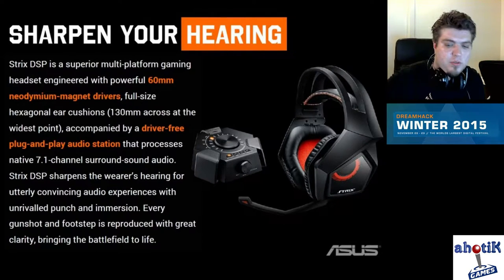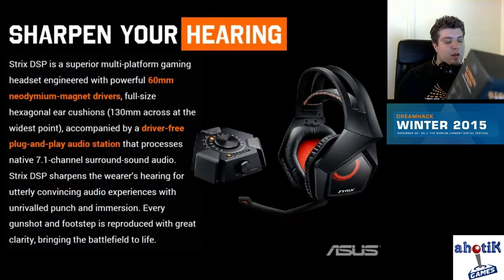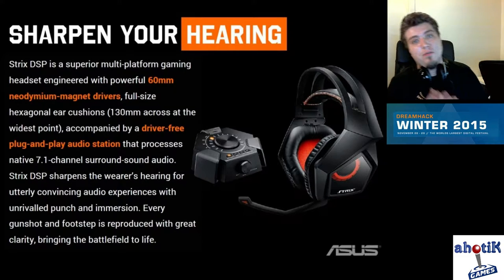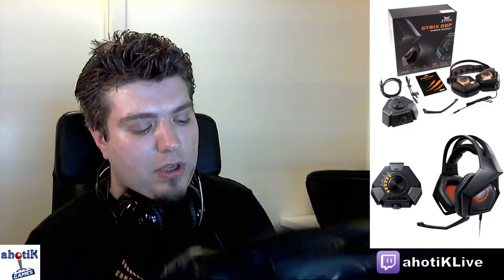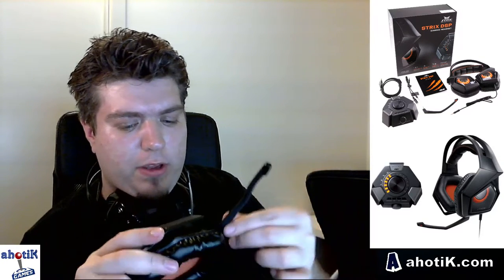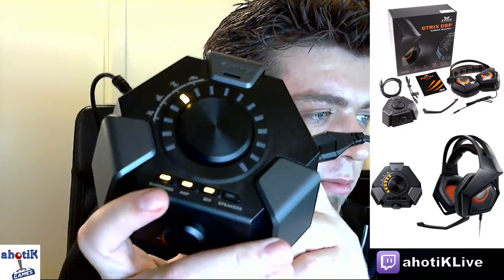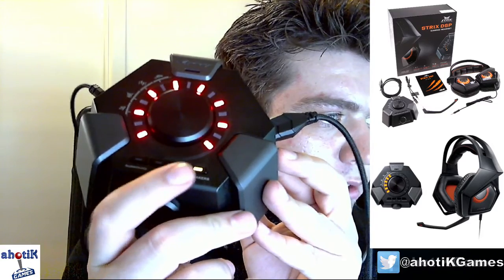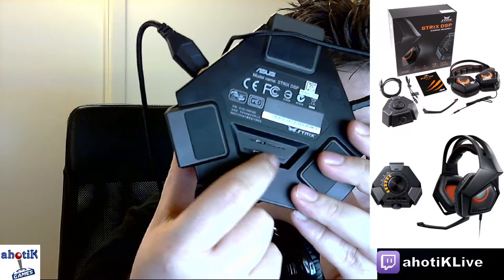Asus Strix DSP Gaming Headset review by ahotiK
After 1 week of using the Strix DSP I have to say this is not only an awesome looking headset. It actually sounds as astonishing as it looks.
The 3D 7.1 Surround is real and it does a great job in games and for movies.
Music sound really good with nice deep base and clear treble.
Really comfortable to wear, flexible mic and suspended head band.
The Plug and play USB Audio station makes this headset what it is enabling 3D surround, Environmental Noise Cancellation and Game-audio profiles.
Can be used with Smartphone, Tablets and Consoles.
I've played some Vainglory using the Strix SDP with my phone and it felt like a completely different game.
I'm using the headset for streaming and recording Youtube videos as well since the mic sound is crystal clear.